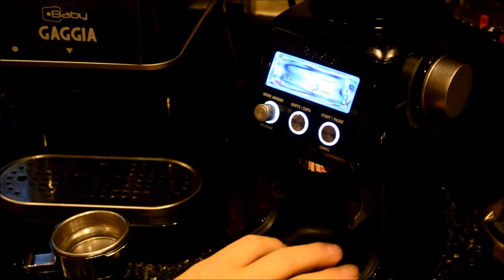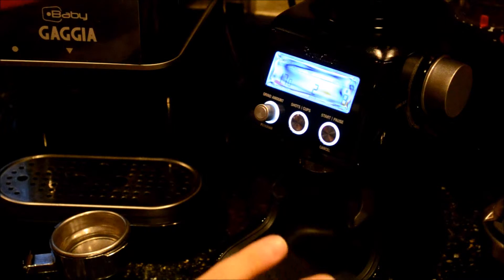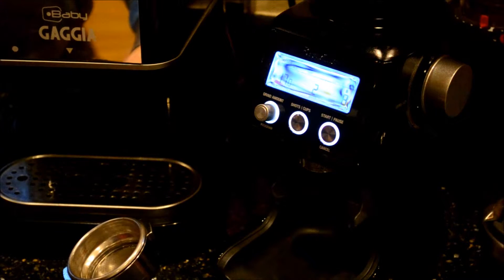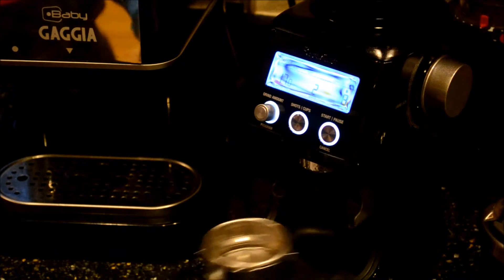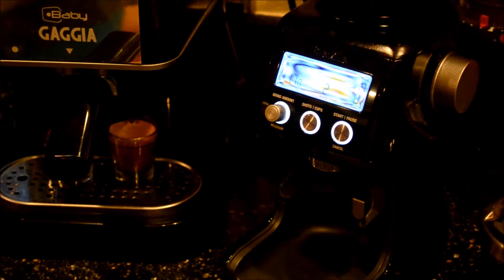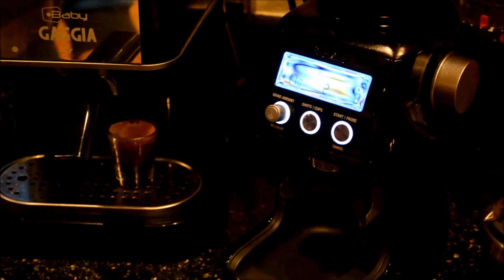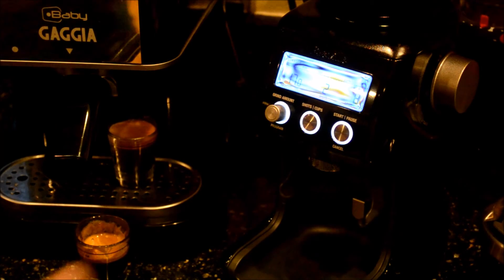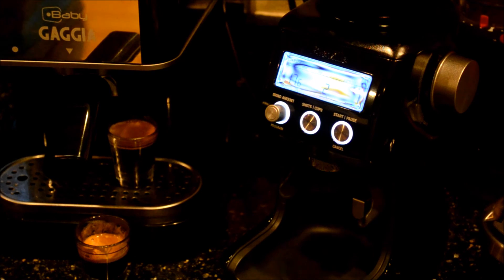Pulling first shots - Breville Smart Grinder Pro with Gaggia Baby espresso machine